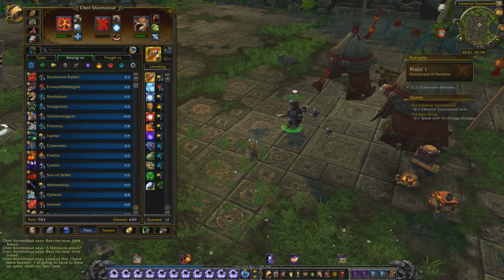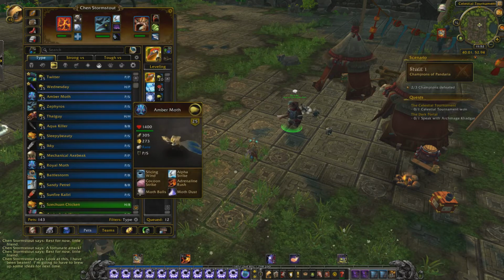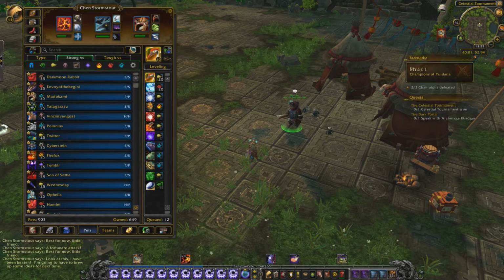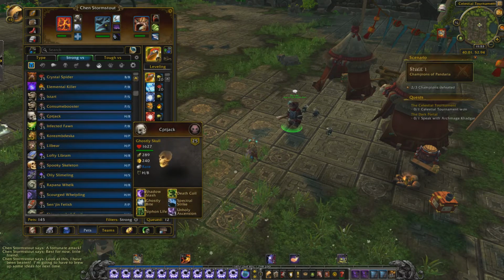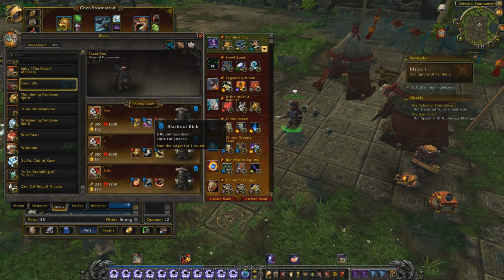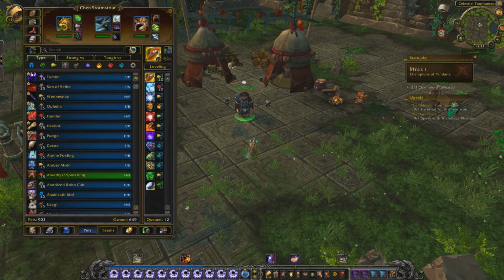Tara Zhu with a budget team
---Addons---

PetBattleMaster - All in one pet battling add-on. Allows for quick team creation and an in game advantage type checker (which I dont really use, I pretty much just usethis add-on for its team creator).

Pokemon Trainer: The Pet Battle Mod
This add-on shows All your opponents team abilities on the right hand side along with their cooldowns. Super helpful for the tournament and the Pandarian dailies. Not very helpful for pvp as the ability tracker from "PetTracker" is better in pvp.